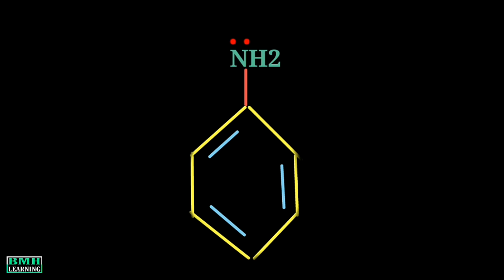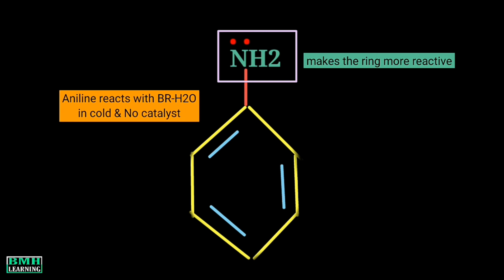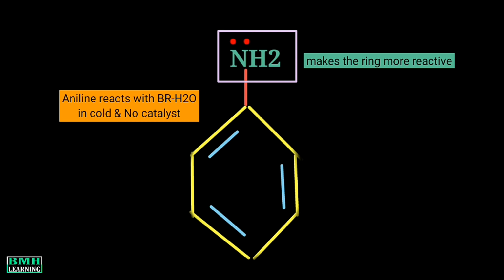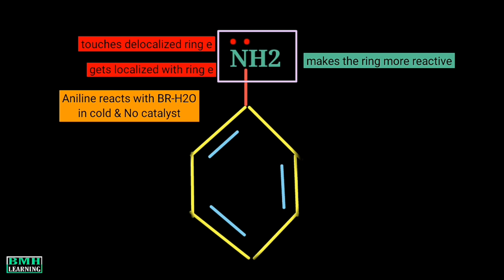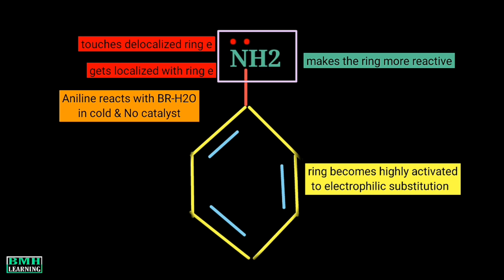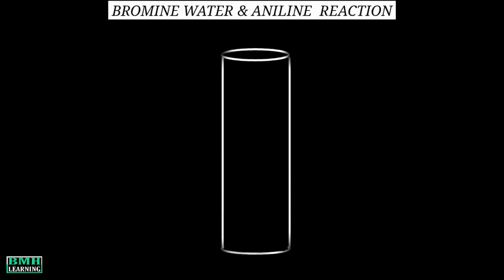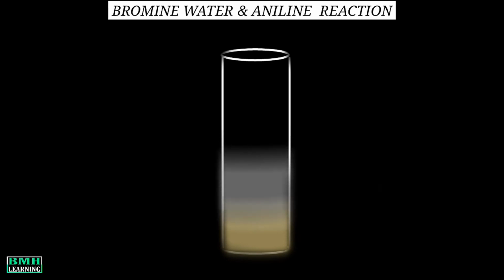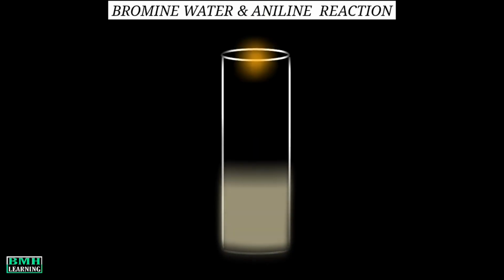Bromine Water Test For Aniline | Reaction Of Aniline With Bromine Water